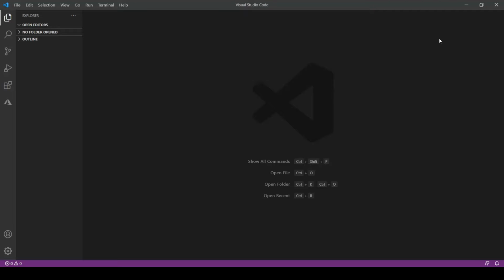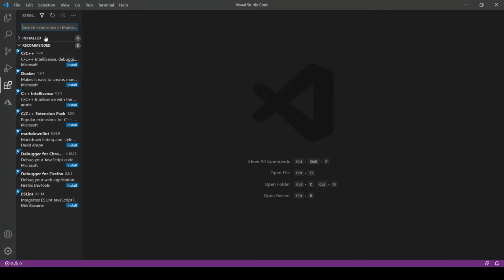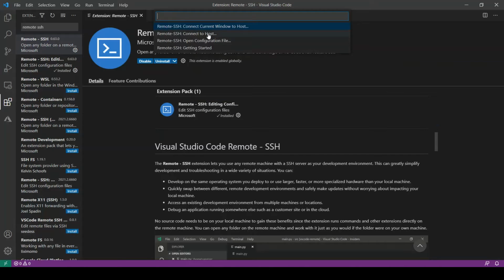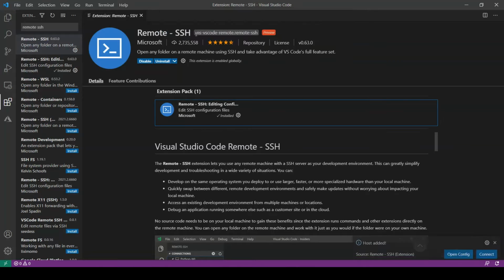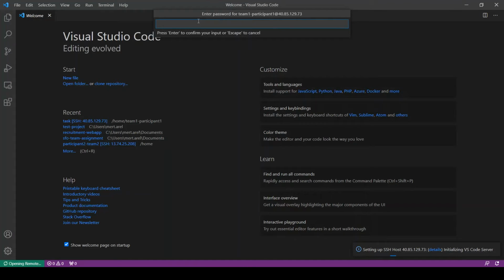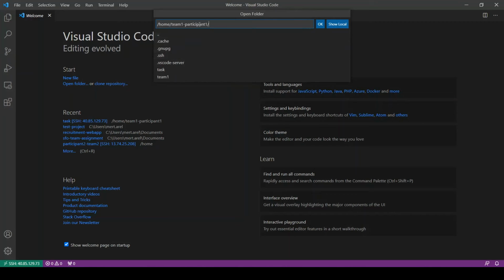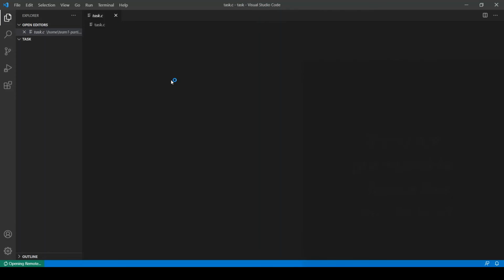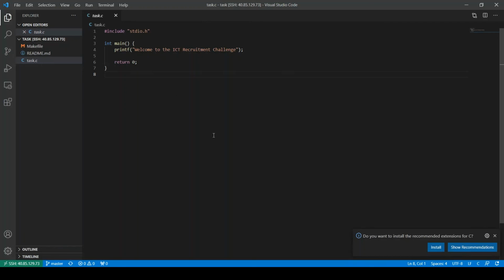VSCode Environment Setup